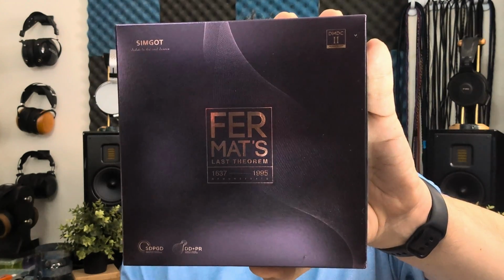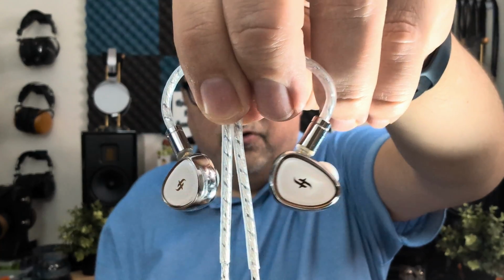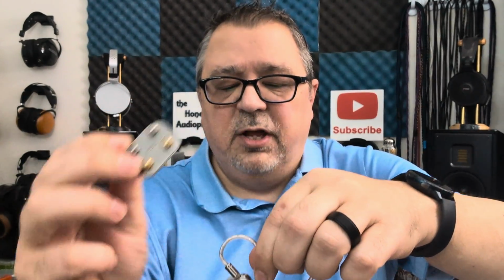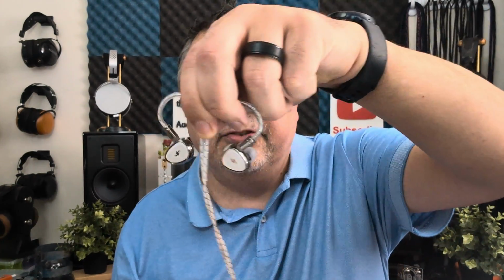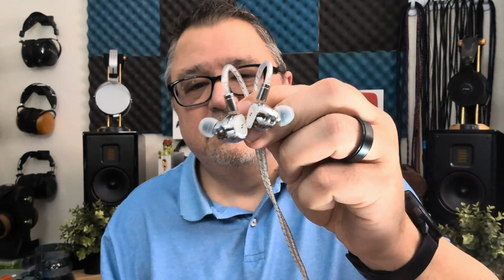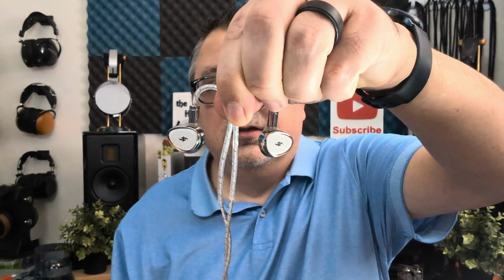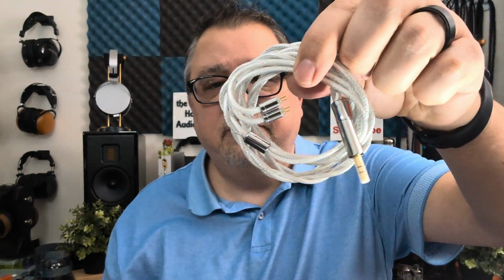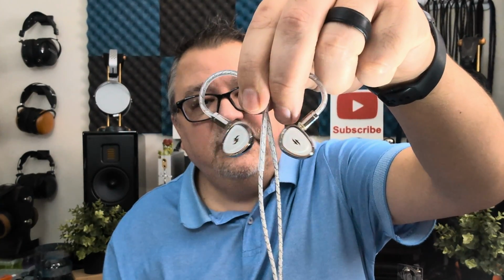Simgot EA1000 - The Best Simgot to Date!? - Honest Audiophile Impressions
The EA1000 is the SImgot flagship but is it worth purchasing at $220? It is an upgrade to the EA500 and EW200. How does it compare to the Moondrop Kato and Tanchjim Kara?

Chapters:
00:00 Intro/Specs/Box Contents
02:05 Build/Dsign/Fit/Comfort/Cable
04:44 Filters
06:50 Source Pairings
08:00 Bass
09:22 Mids
11:00 Treble
11:50 Technical Abilities
14:22 Simgot LC7 cable
15:40 Music genre pairings
16:40 vs Moondrop Kato
17:10 vs Tanchjim Kara
17:30 Conclusion
18:03 Exit Stage

I am not a professional sound engineer, producer, musician, or vocalist, etc. I have not done any scientific research, measurements, or in-depth testing of any kind; just my own listening, comparing and internet reading/research.  I have limited, real-life experience with recording, mixing and mastering gear.  I have been involved since my teenage years with various churches as an amateur sound booth technician.

Please take these thoughts, opinions and reasonings as just that, my honest audiophile thoughts, opinions and reasonings.

Recommended Gear:
If you like the content of this channel and want to see more like this in the future, please
consider donating. All funds donated to the channel will be used to purchase headphones and audio gear for  the channel.